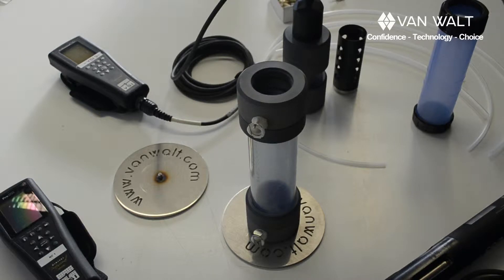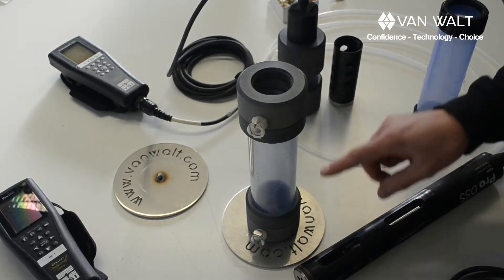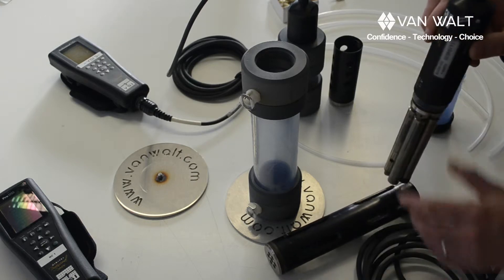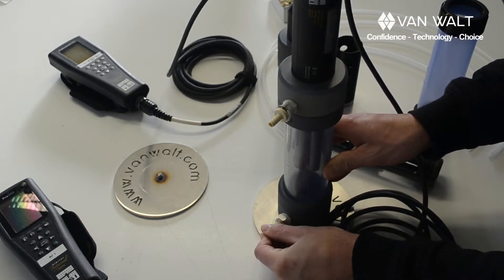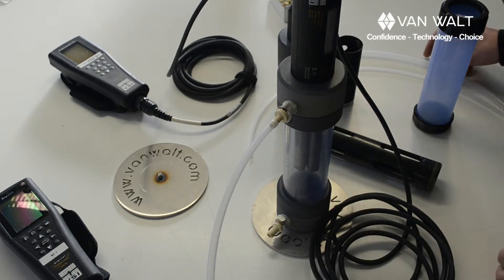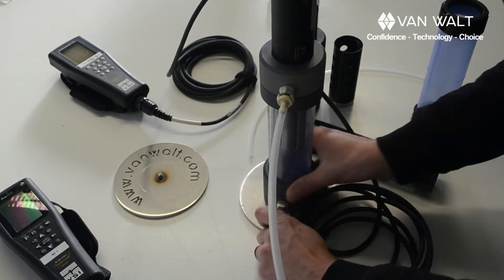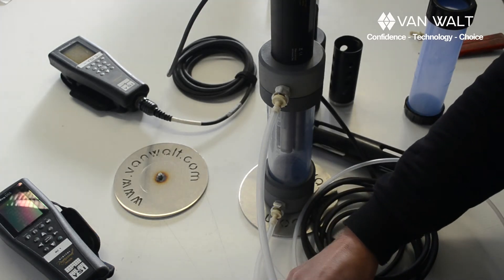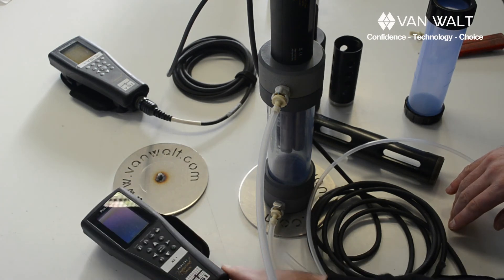Using Flow Cells for Groundwater Sampling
A short video on how to use a Flow Cell for groundwater sampling. Groundwater equipment available to purchase or rent from Van Walt Ltd.